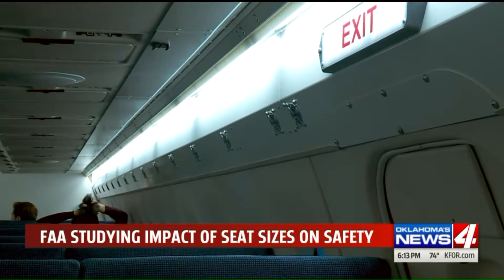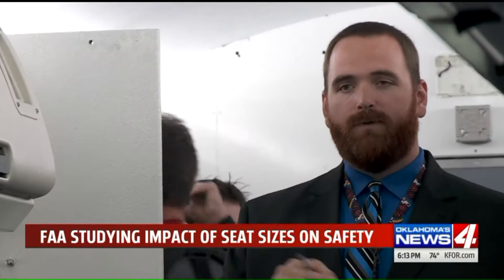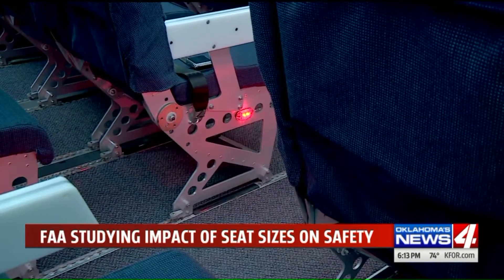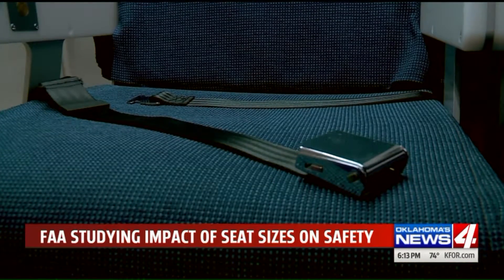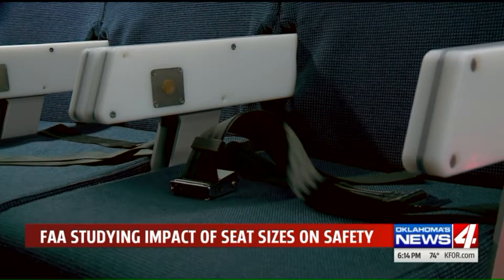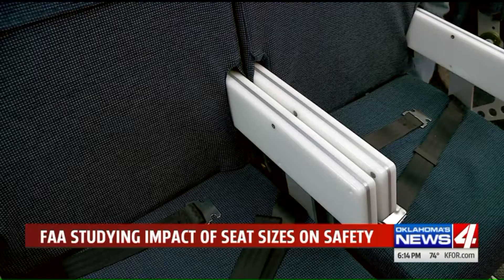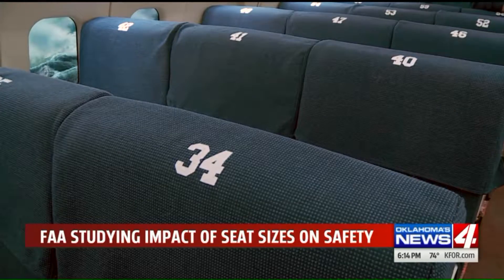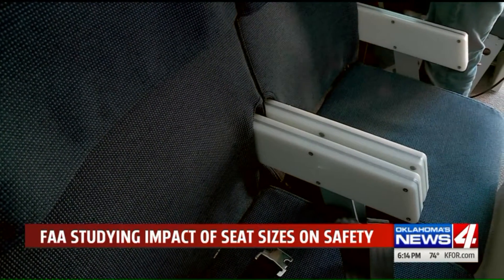FAA studying impact of seats on safety